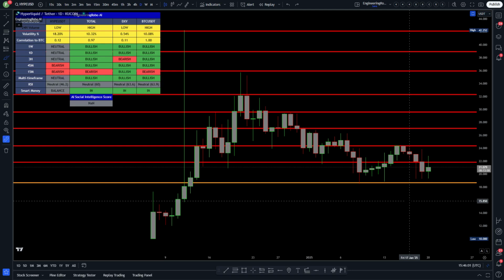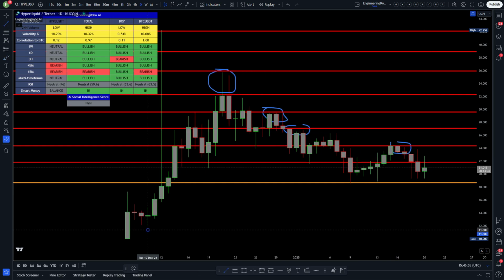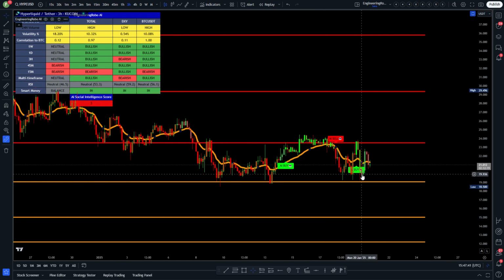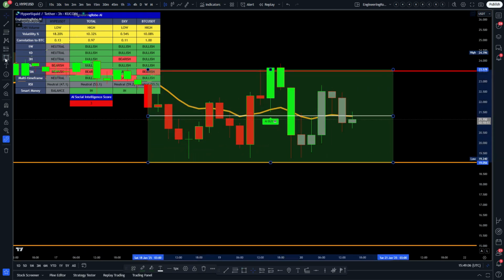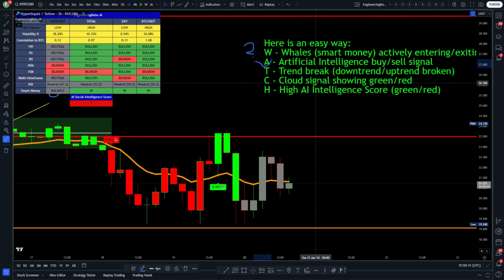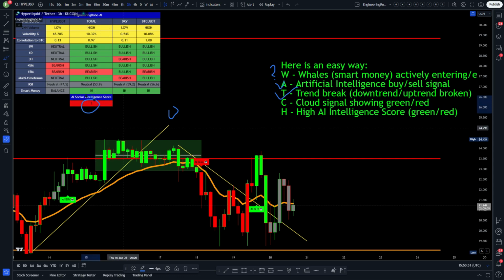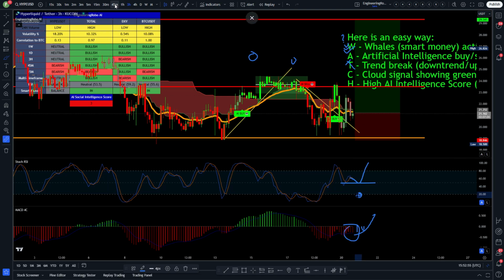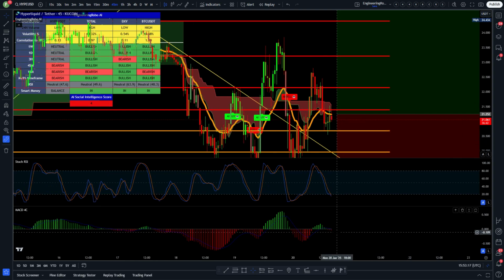$Hyper Is Readying For Its Next Push Up AI Buy Signal Printed & 3 Out Of 5 Conditions Met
$Hyper doesn't have enough data on the daily but the 3H has retested the trend line and 3 out of 5 conditions are met.
They can be easily remembered as follows:
W - Whales (smart money) actively entering
A - Artificial Intelligence buy signal
T - Trend break (downtrend broken)
C - Cloud signal showing green
H - High AI Intelligence Score (green)

I've marked out levels of interest according to EngineeringRobo AI
A Trading Indicator that uses artificial intelligence to keep you out of bad trades and keep you in for longer on good trades.